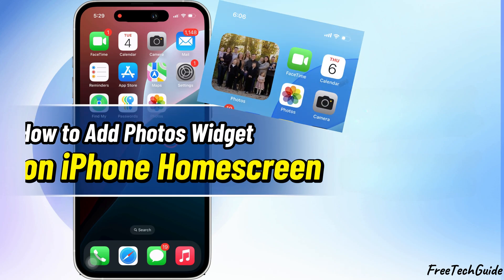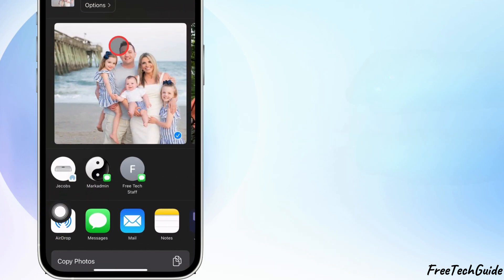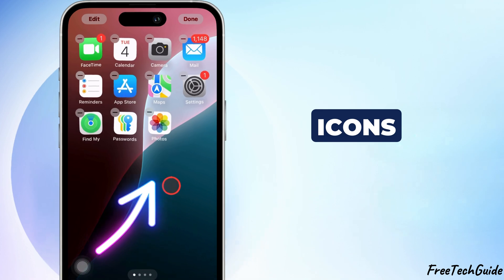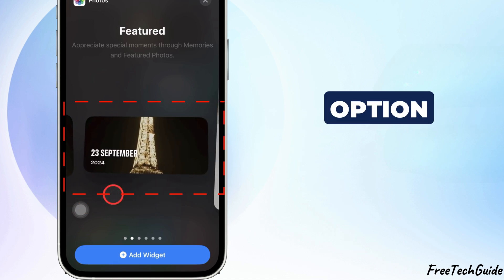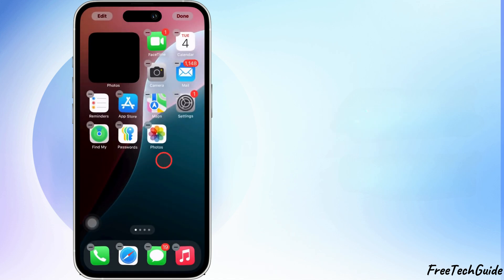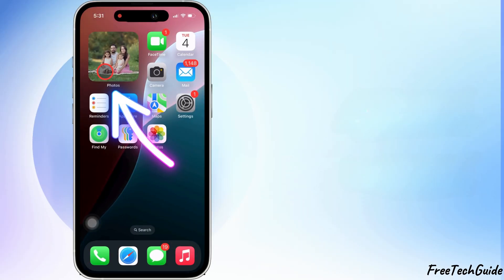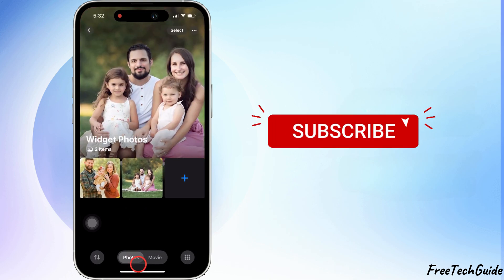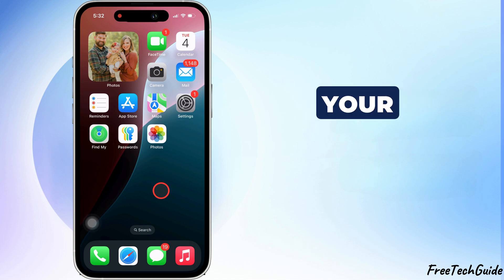How to Add Photos Widget on iPhone Homescreen | iPhone 17(Pro, Pro Max), 16, 15, 14, 13 - iOS 18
00:00 intro
00:37 Steps to Add Photo Widget
01:23 Change Feature Picture in Photo Widget

how to add photos widget to your iPhone. Let's get started.

First, Open your Photos app and go through your pictures. You need to create an album first.

Tap Select, Pick some images, then tap the Arrow icon at the bottom.

Now, tap Add to Album, Choose New Album, name it ‘Widget Photos,’ and then tap Save.

Once done, go to the Albums section, where you should see your newly created album.

Next, go back to your Home Screen and Press & hold any app until the icons start shaking.

Tap Edit at the top-left to open the widget gallery. In the search bar, type Photos, then tap to open it.

It shows ‘Featured Photos’ by default, but we want to display a specific album. So, swipe until you see the Album option.

Select your favorite widget size - small, medium, or large - and tap Add Widget to place it on the Home Screen.

Once it’s placed, tap Done.

To select your album, press and hold the Photos widget, tap Edit Widget, tap where it says Album, and choose the one you just created.

That’s it. Now, your iPhone will shuffle through those photos throughout the day.
And just like that, your favorite memories are always on your Home Screen.